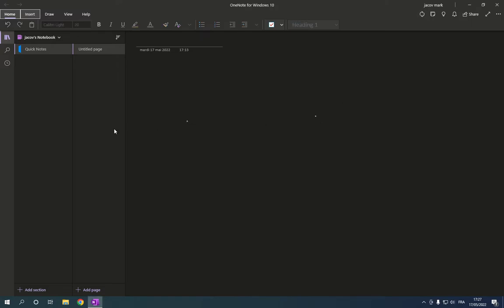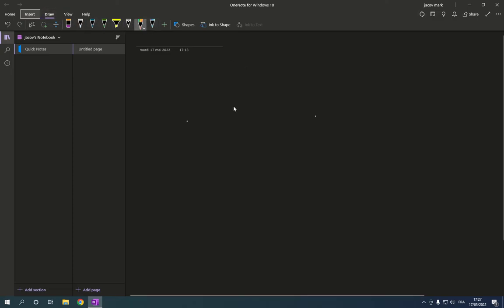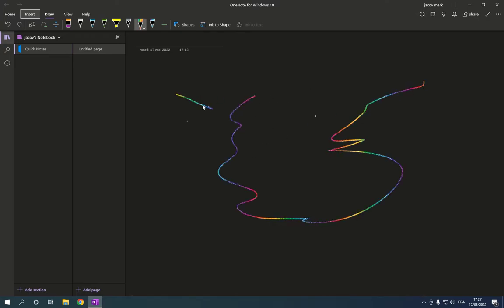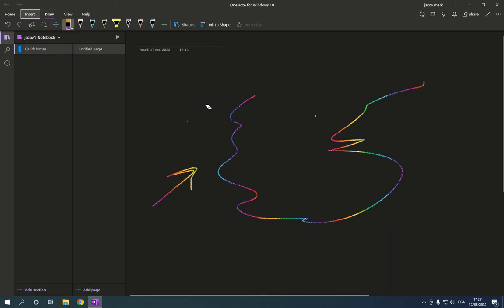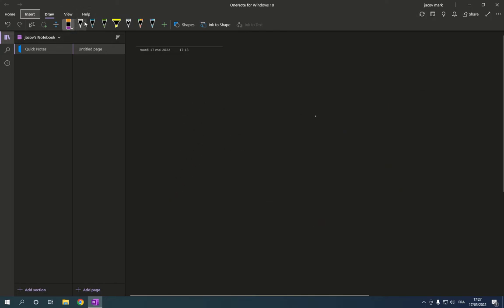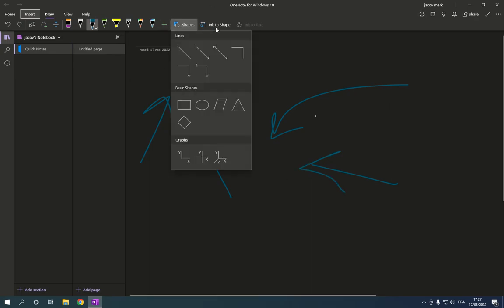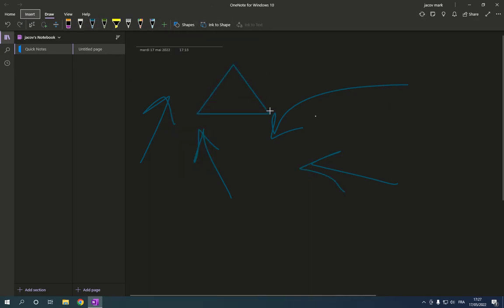How To Draw On Microsoft OneNote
in this video we discuss :